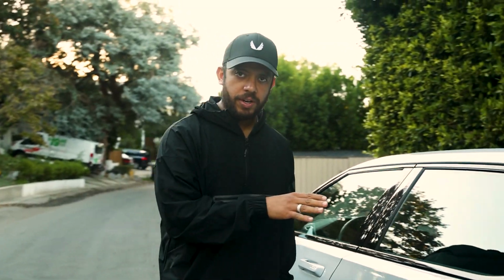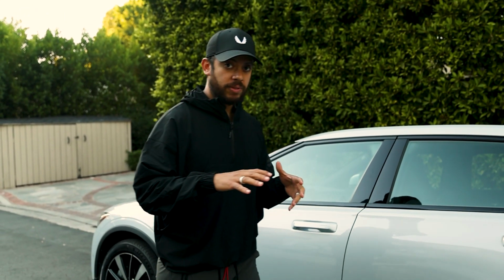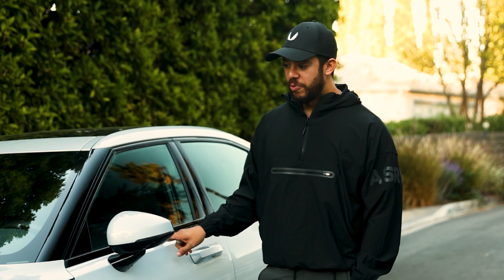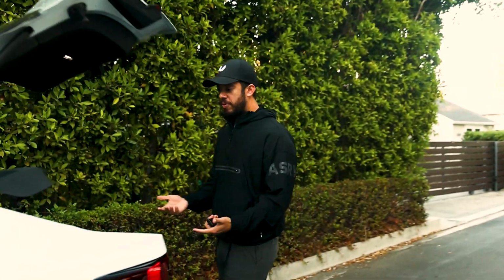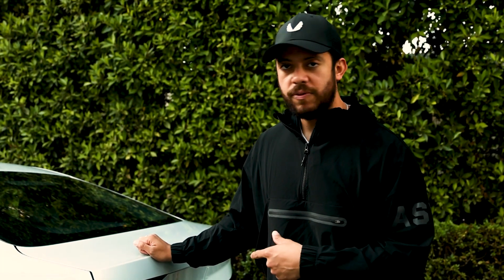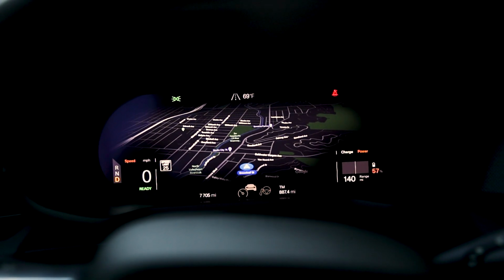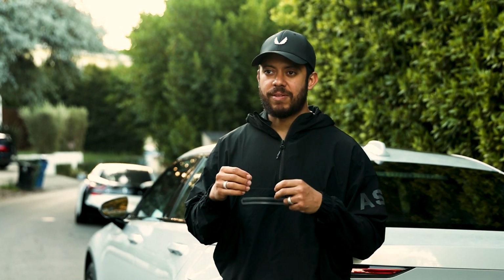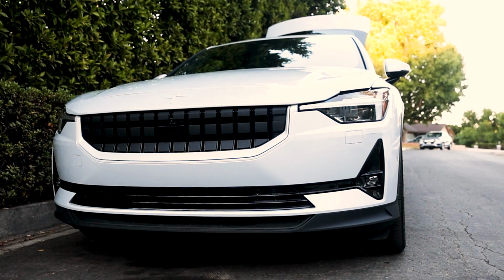Introducing the NEW POLESTAR 2? | Honest Review + Quick Tour 2022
This is the all-new Polestar 2!

The Polestar 2 is a new electric luxury sport sedan, designed to rival the Tesla Model 3 and others. Today I'm reviewing the Polestar 2 and a quick tour!